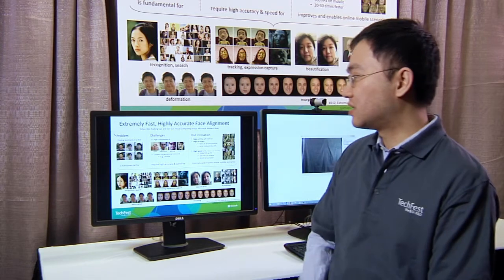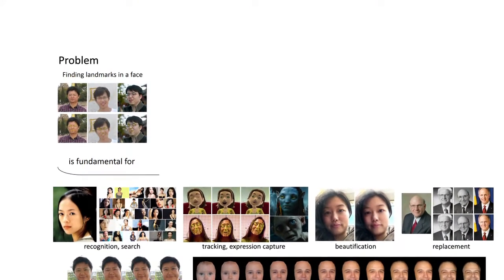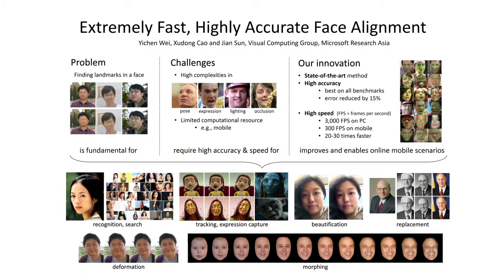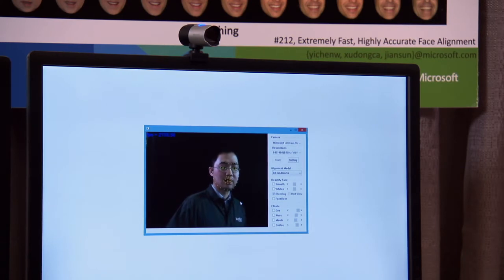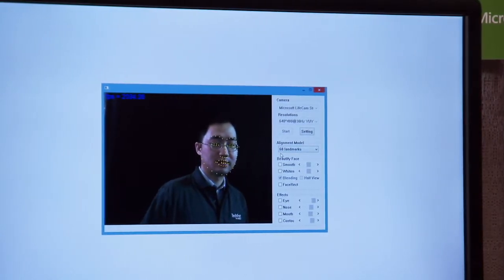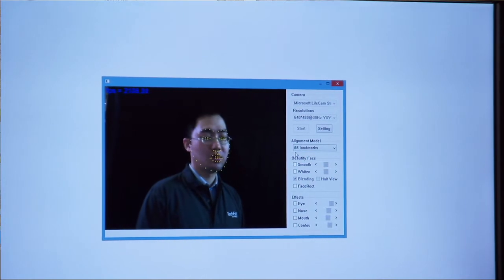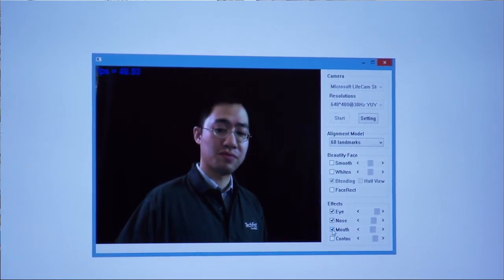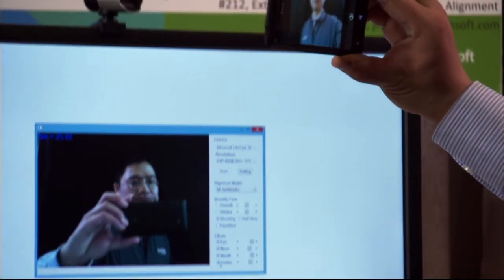Face alignment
Face alignment abstract.